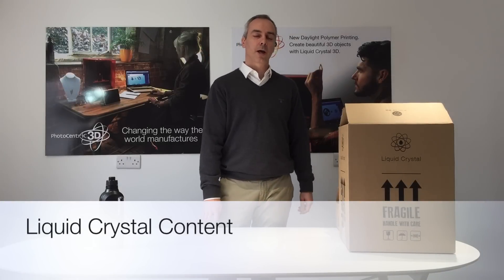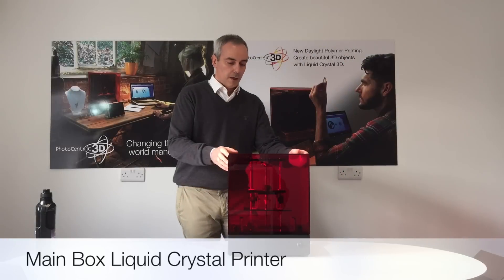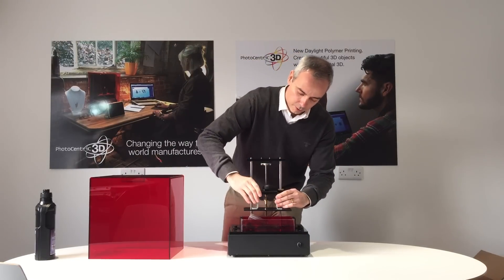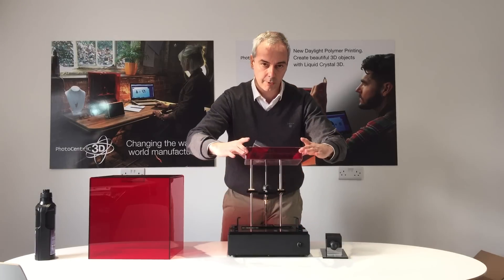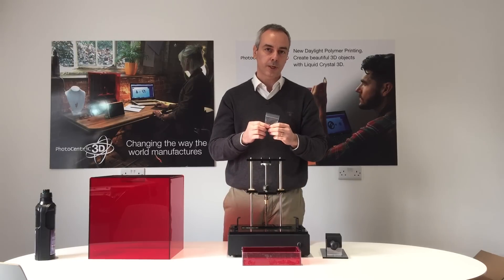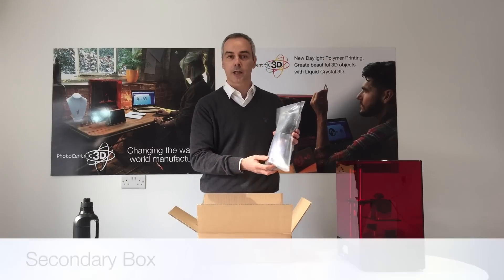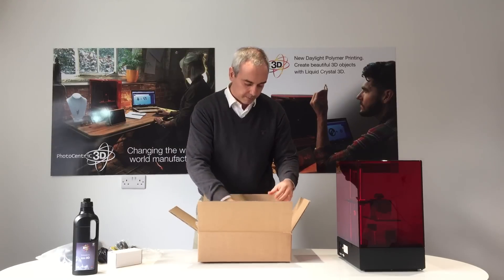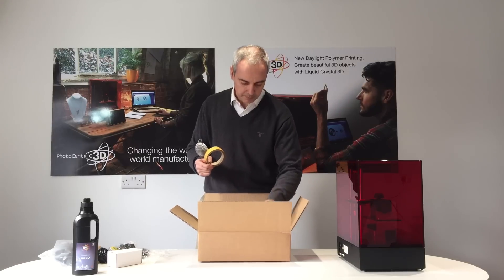Liquid Crystal 10" Content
Liquid Cristal 10" Content:
- Liquid Crystal 10" Printer, platform and vat
- 250gr Daylight resin
- 2 xtra vat film
- 1 double tape roll
- Strainer
- Small Spatula
- VGA, USD and power cable
- Slicing E. softw.